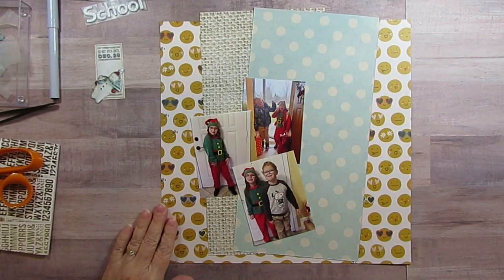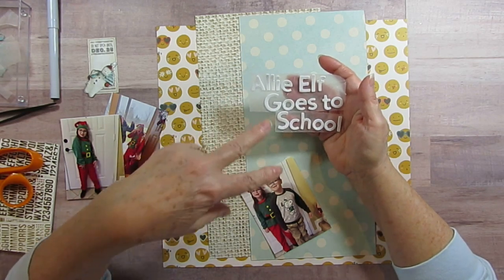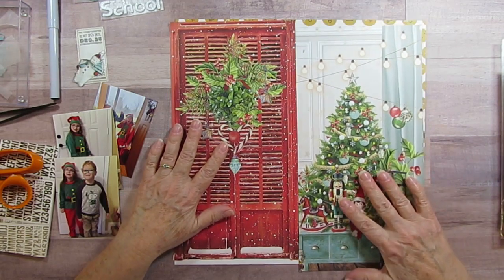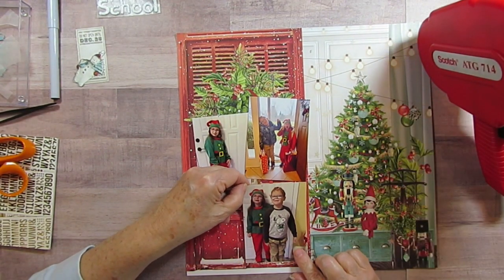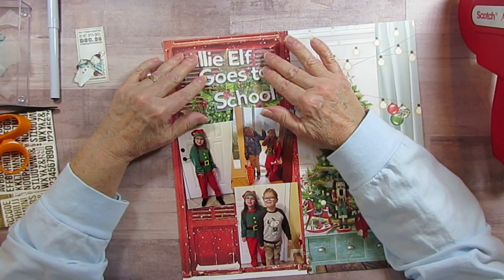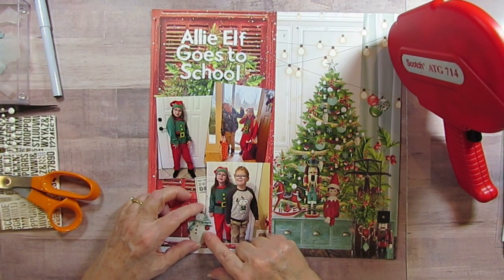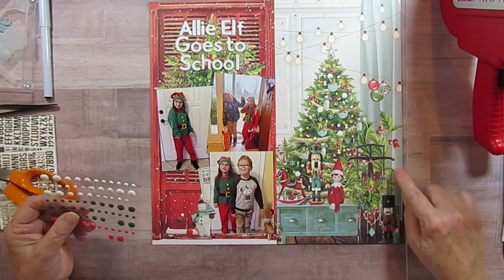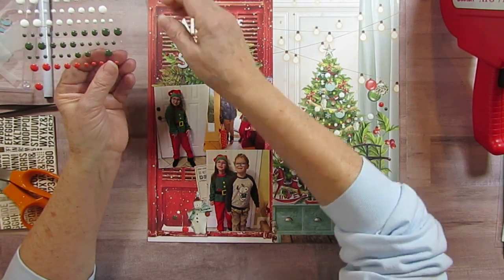Allie Elf Goes to School, Scrapbook Process Video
Today I am scrapbooking the girl twin. Alex had PJ day at school and wore an Elf PJ. So I h ad to scrapbook that! I am using Mintay's Merry & Bright, because it has Elves on the Paper.